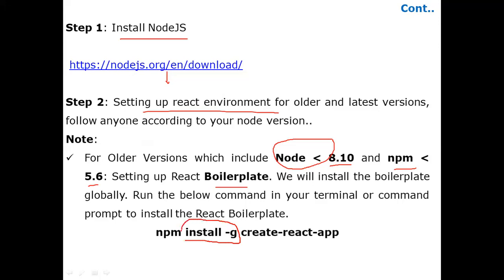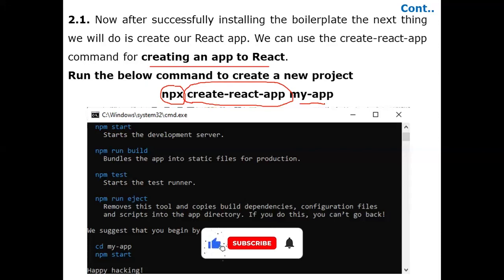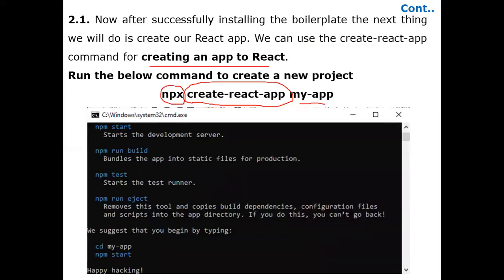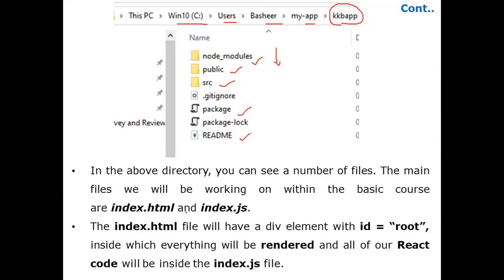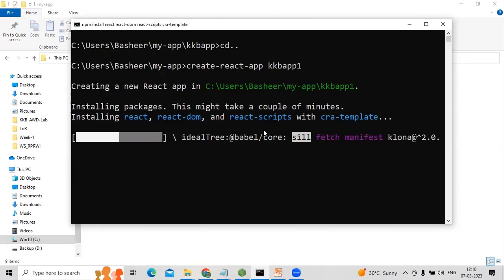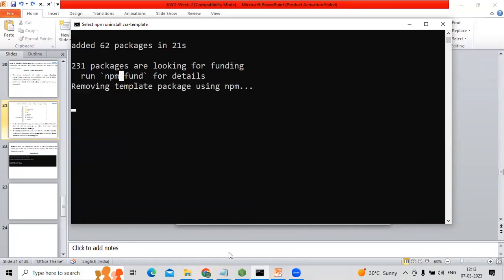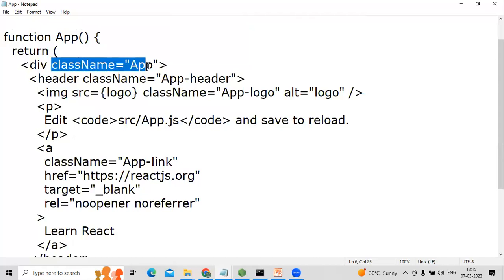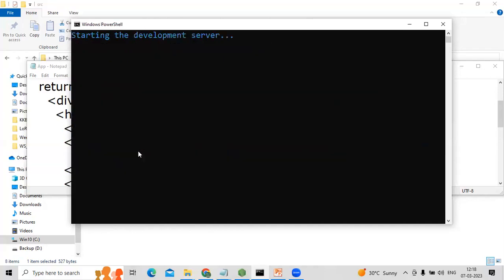Setting up the React Development Environment | How to install React JS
React is a declarative, efficient, and flexible JavaScript library for building user interfaces.
It is an open-source, component-based front-end library that is responsible only for the view layer of the application.
. ReactJS is not a framework, it is just a library developed by Facebook to solve some problems that we were facing earlier.

Books :

Beginning React (incl. Redux and React Hooks)

Used in video :

DEVICE OF URBAN INFOTECH BM800 Professional Condenser Microphone Complete Setup with Phantom Power, Boom Scissor Stands & Pop Filter Studio Recording Equipment kit for Podcast Singing Smule Starmaker

HP Smart Tank 525 All-in-one Colour Printer
Canon PIXMA E4570 All-in-One, Wireless, Mono/Colour, Print, Scan, Copy, Fax, Duplex Printing